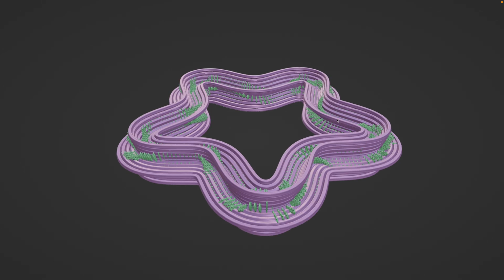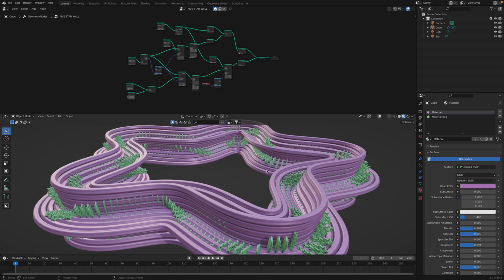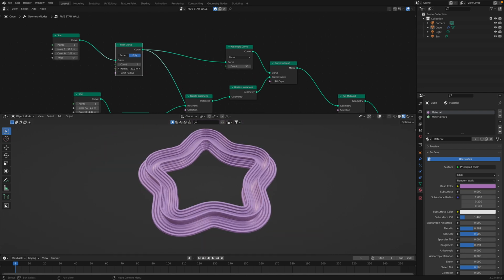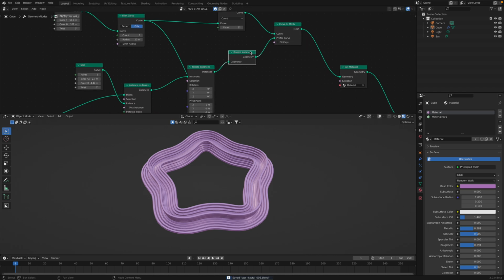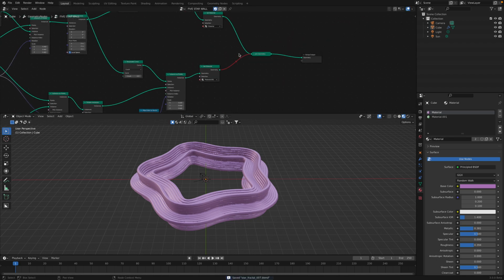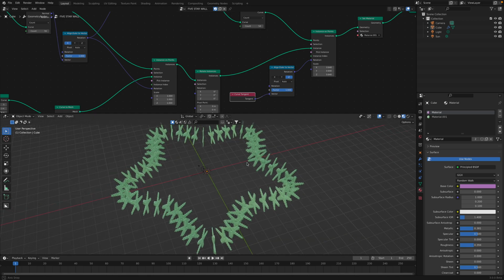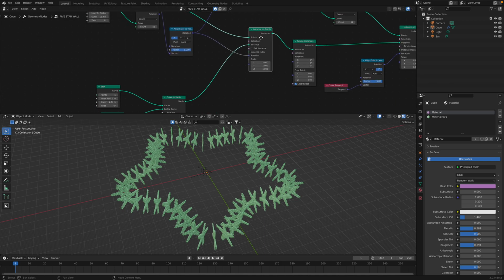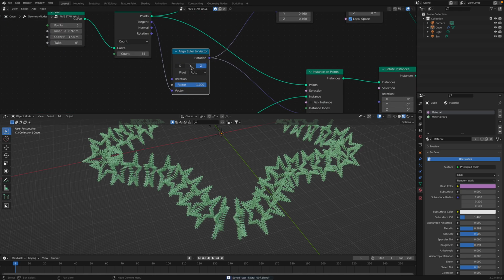LIVENODING Five Sided Infinite Loop Using Geometry Nodes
In this episode, I am sharing a Geometry Nodes nodetree that uses STAR CURVE in all sort of fashion to generate one infinite loop but 5 star shaped wall. Enjoy!